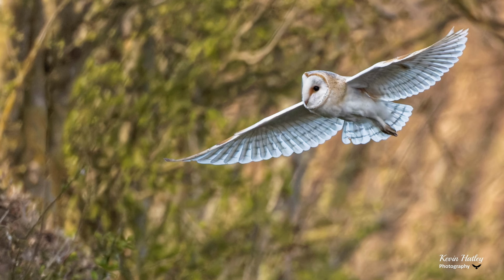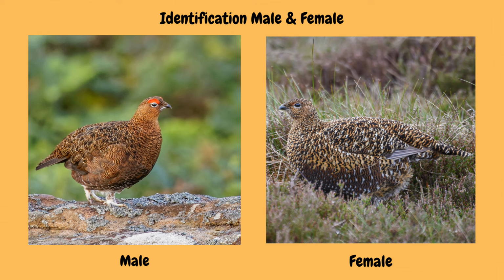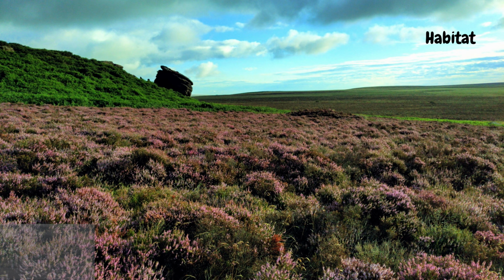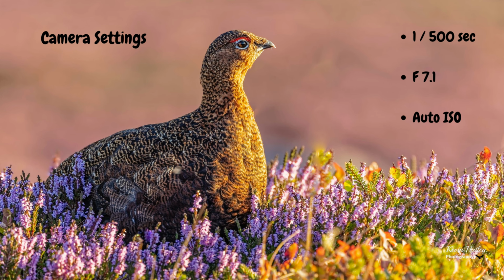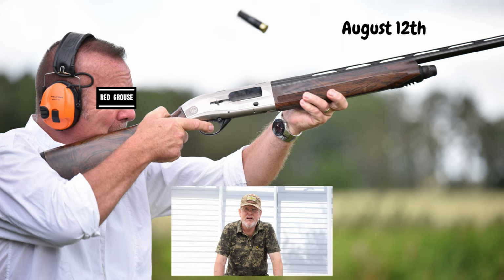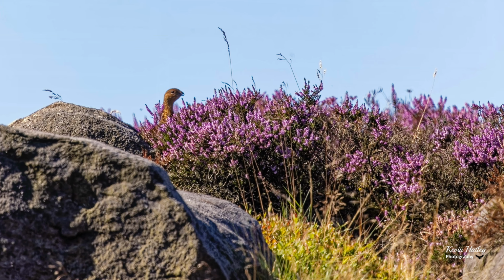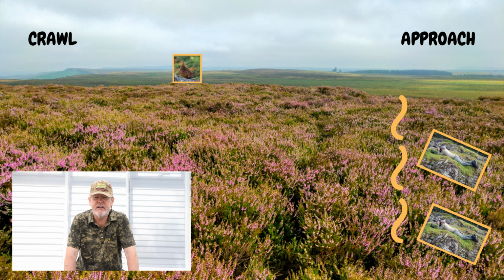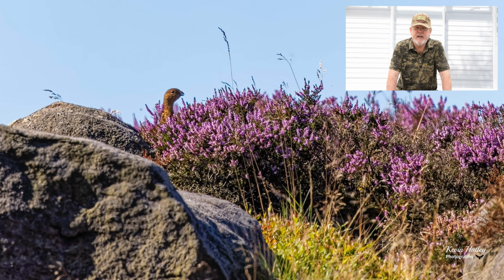How to Photograph Birds the Red Grouse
My approach to photographing the fastest UK game bird the Red Grouse in the beautiful moorlands.